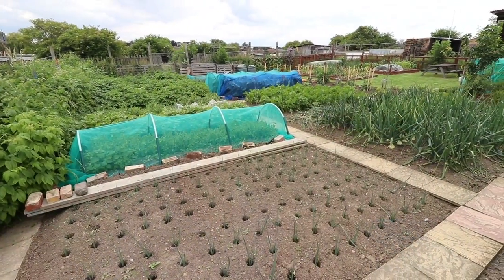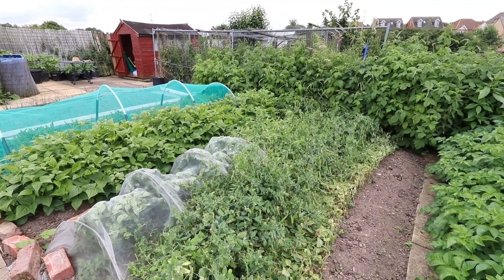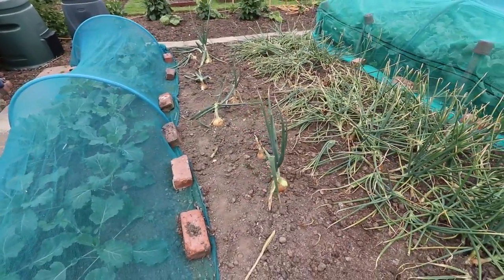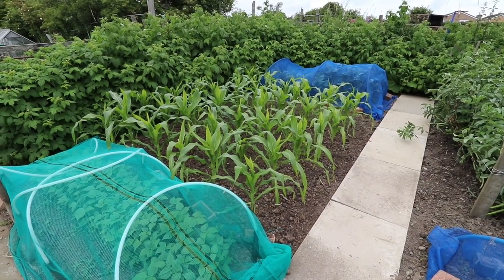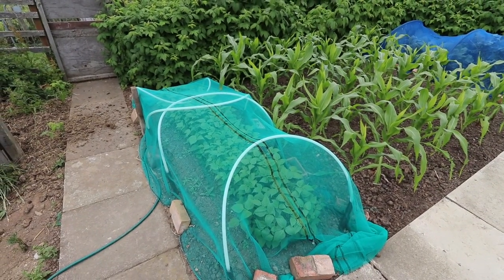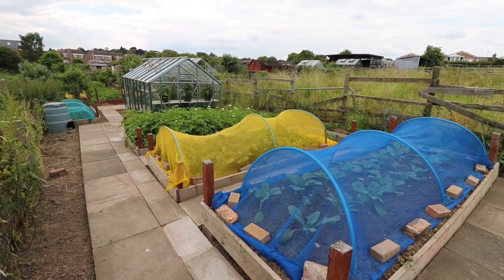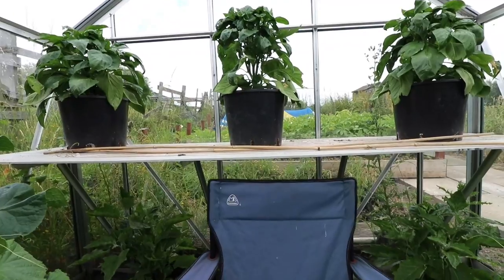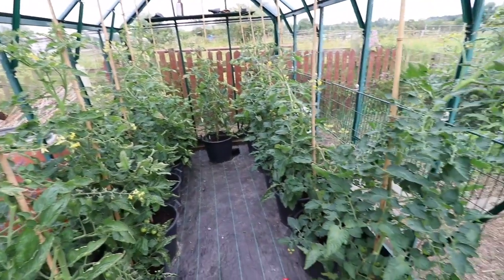Allotment Days #83 Eighty Percent No Dig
Hi Folks,
It's been a while. Showing you all four plots in this episode as their crops reach maturity. We've made a good start on hard landscaping the fourth allotment, making it much more accessible and manageable. Still lots to do and hopefully we'll have the time to share our harvests and further developments with you. Hope you're all well. I'll try and catch up with your channel if you have one but I'm still struggling for time so apologies if I haven't commented in a while.
Best wishes
Mike